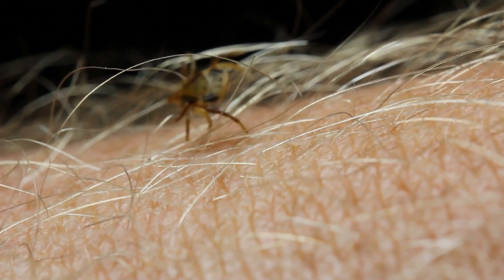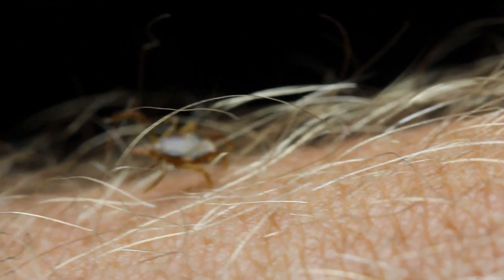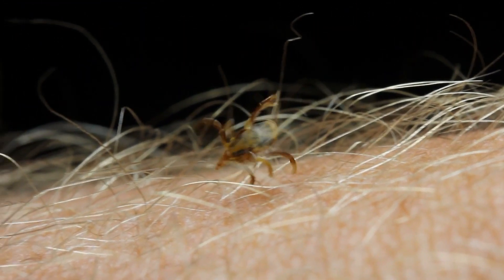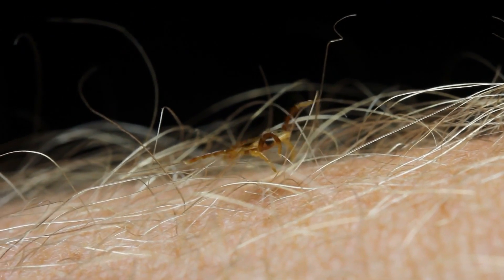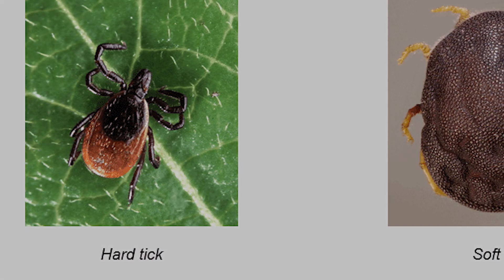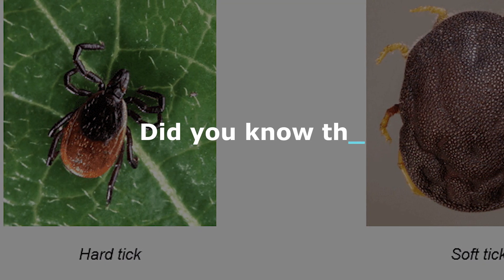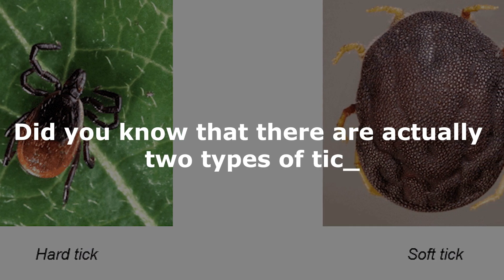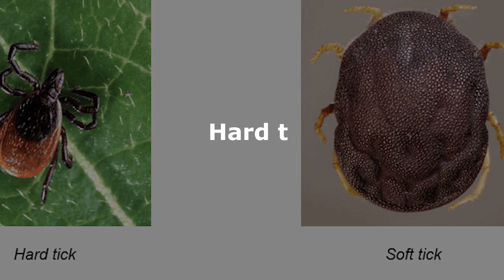Tick - The Most Dangerous Bug in The World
In today’s video, we’ll be talking about one of nature's most threatening creatures: the tick. These little guys are often overlooked despite being some of the most dangerous bugs in the world.  So, without further ado, let's get into it!